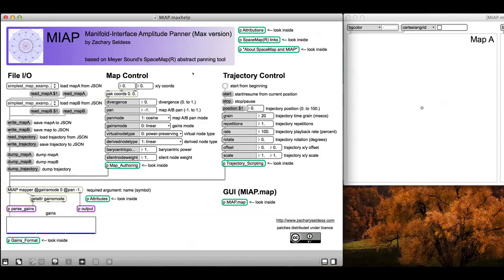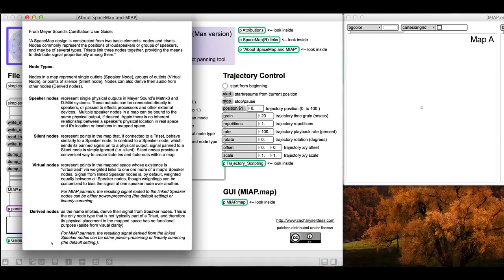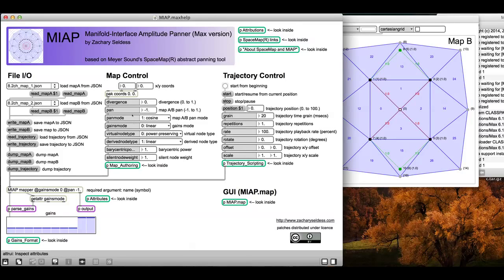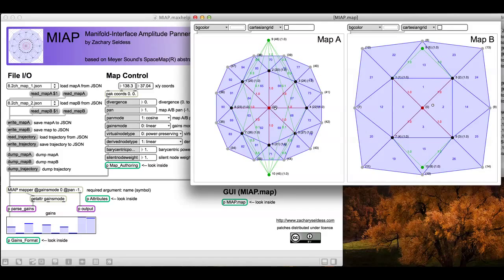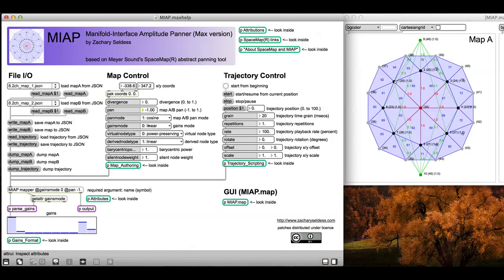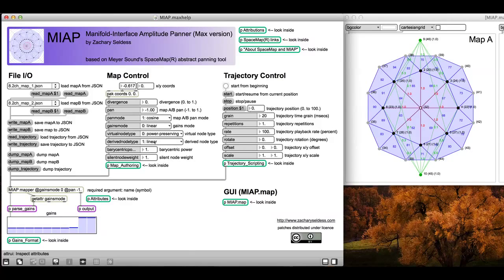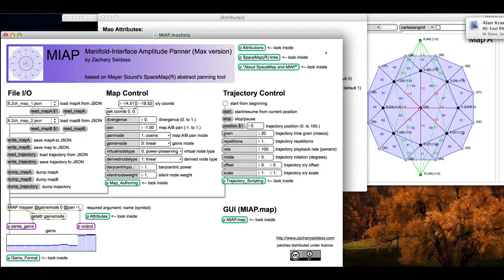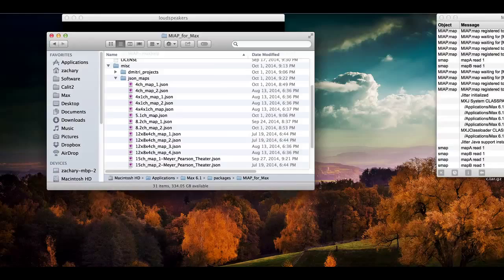MIAP Tutorial: MIAP/MIAP~ panner object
Overview of select functionality in MIAP/MIAP~ MaxMSP objects.